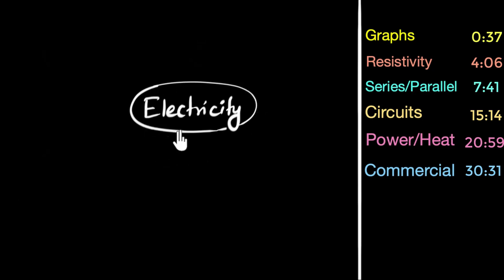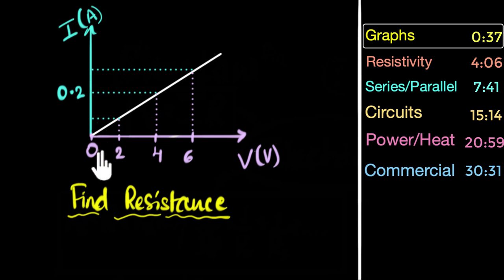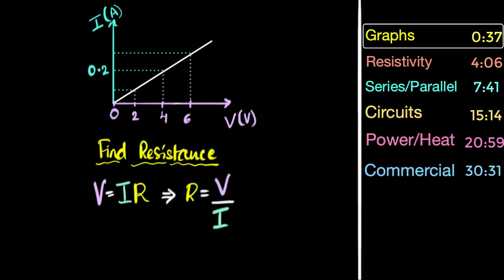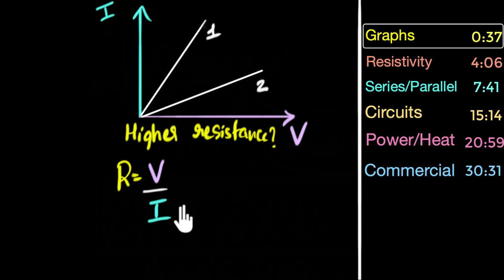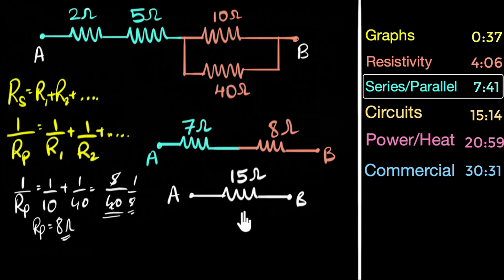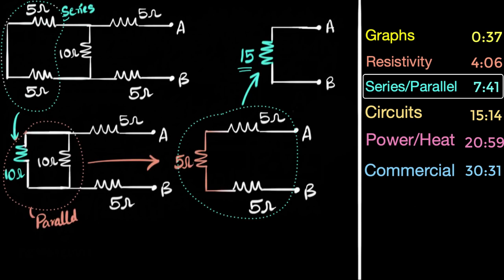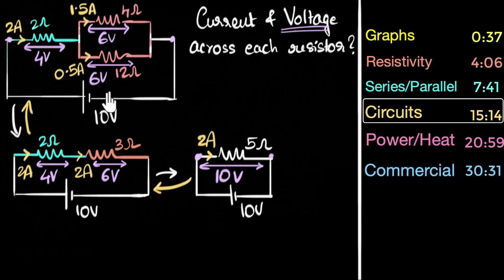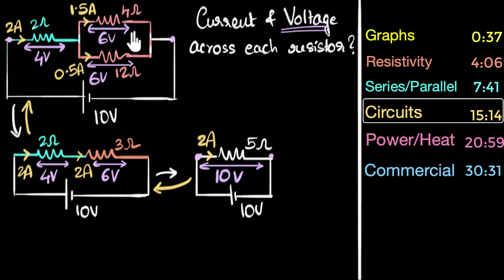CBSE board practice: Electricity numerical | Physics | Khan Academy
Let's practice solving board type numerical from Electricity chapter